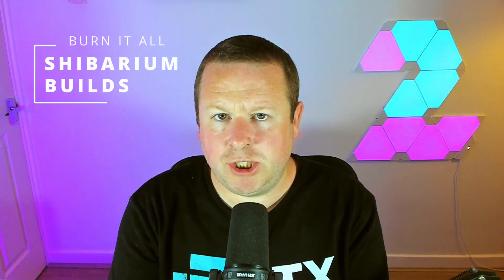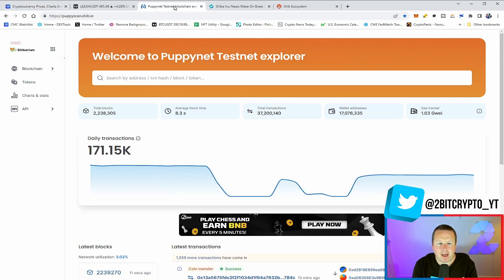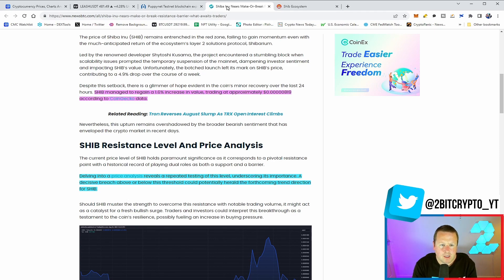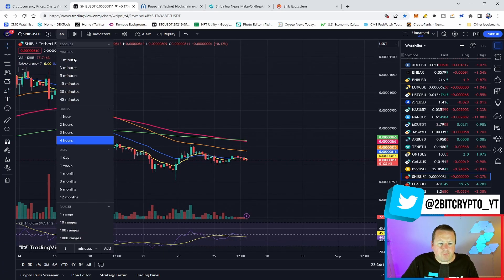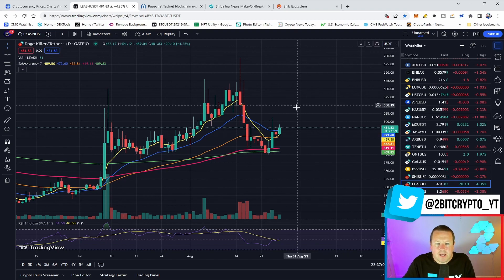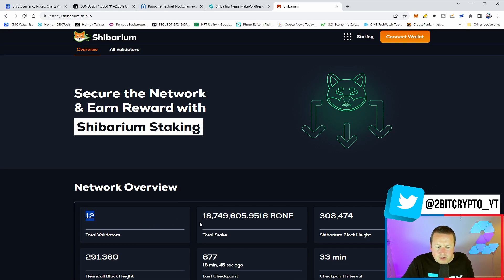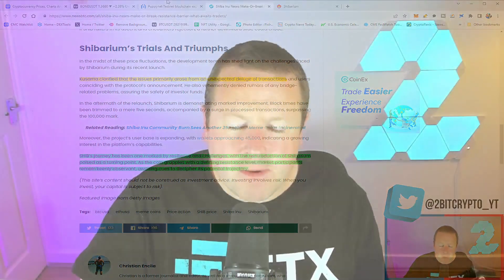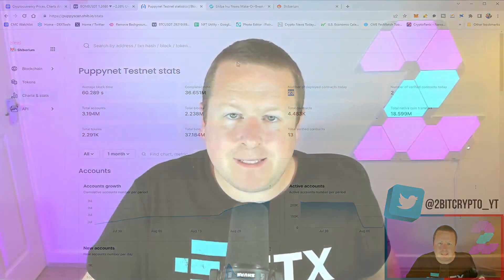SHIBA INU JUST GOT SERIOUS | EVERYTHING WILL BE BURNT 🔥🔥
15% code : 2bitcrypto15